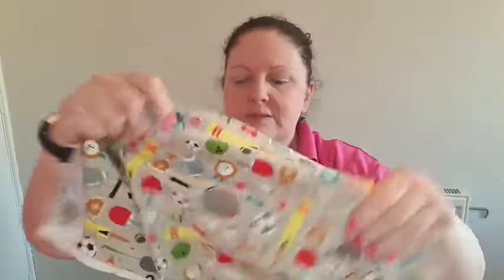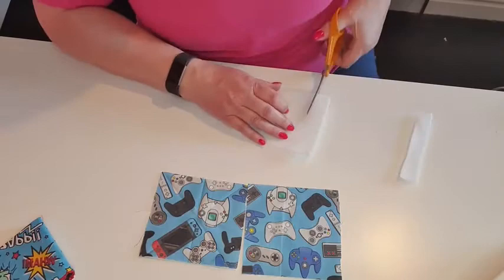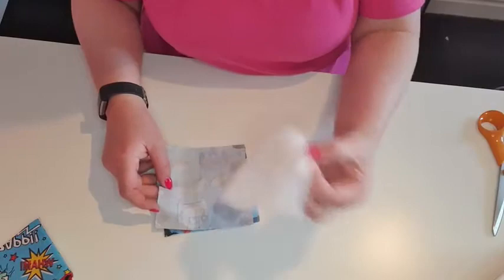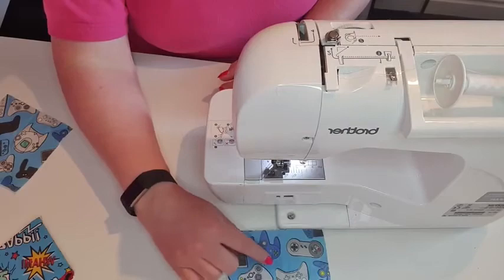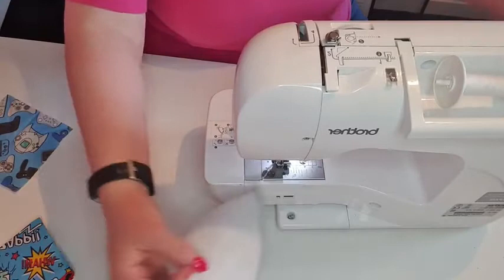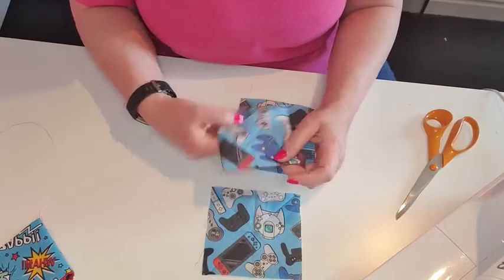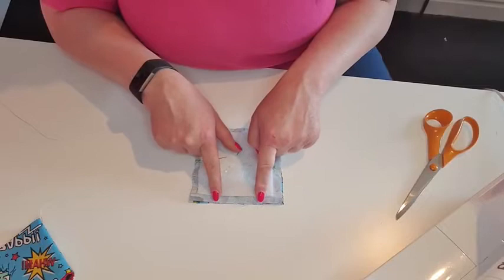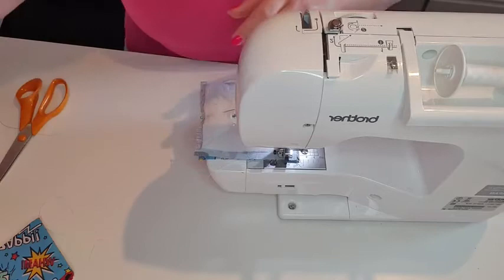Free Coaster / Make Up Wipes / Memory Game Tutorial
Learn how to make these items from small scraps of fabric left over from other sewing projects.